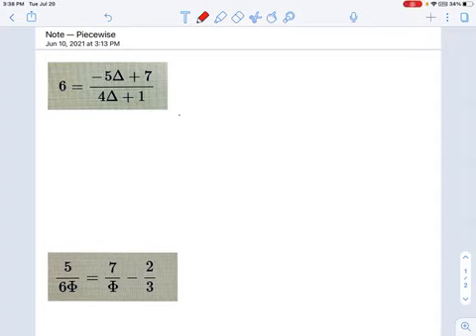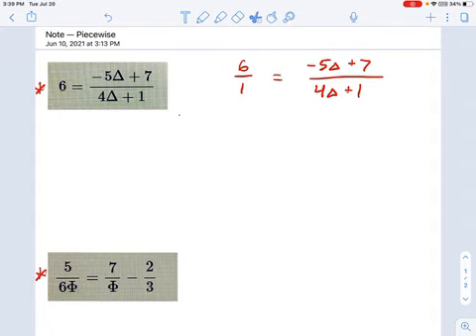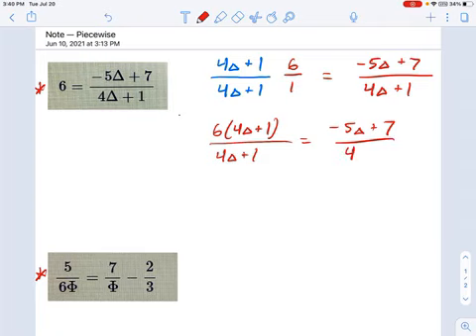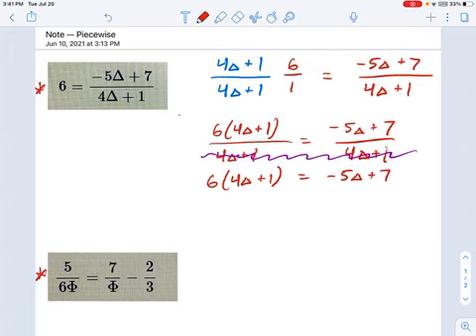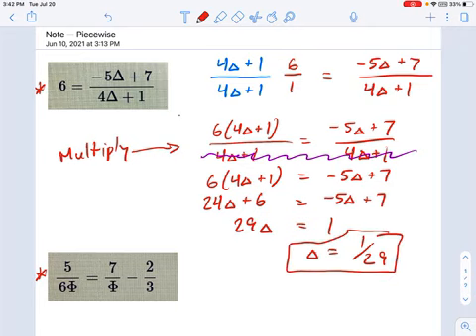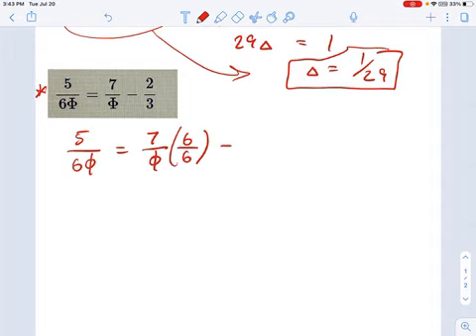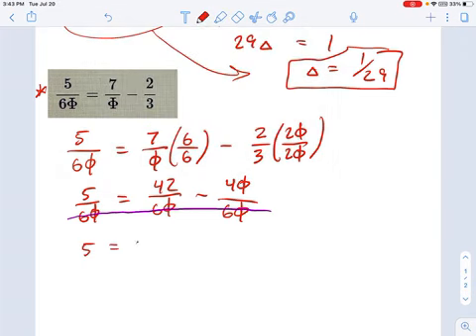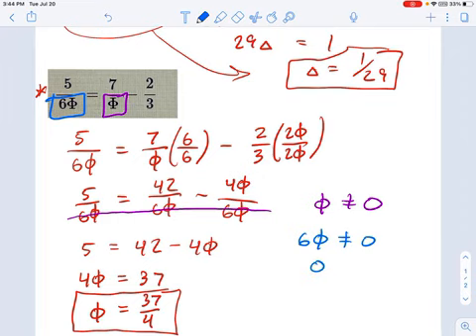SM3.03.31 -- Intro Rational Equation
Murphy Math --
Simple rational equation leading to linear